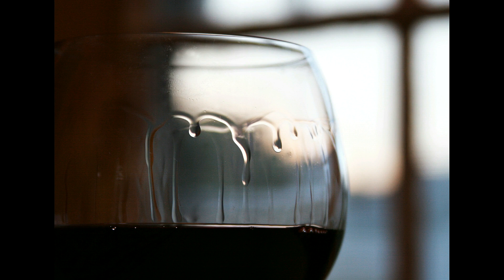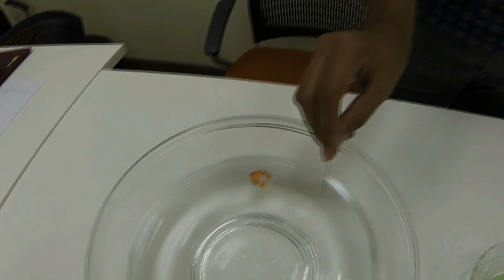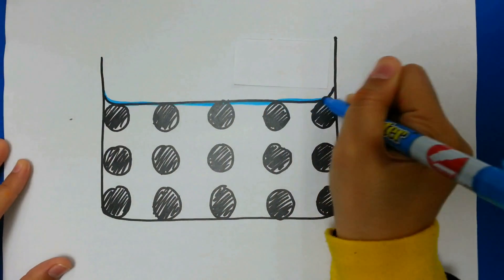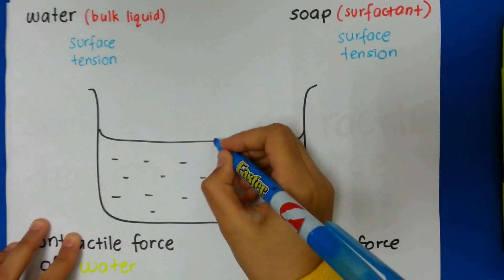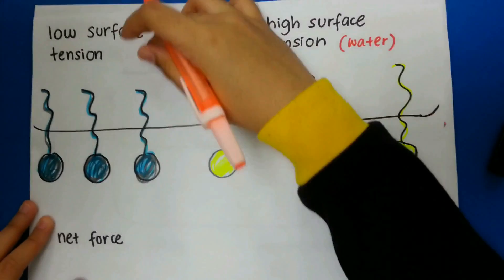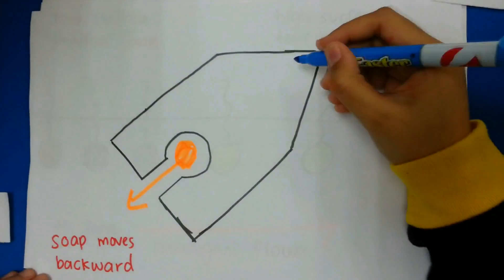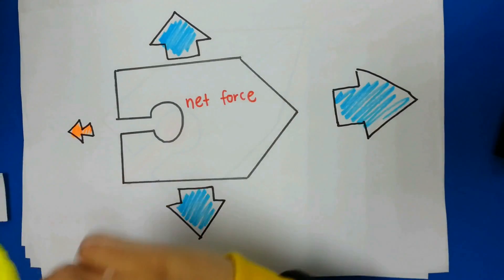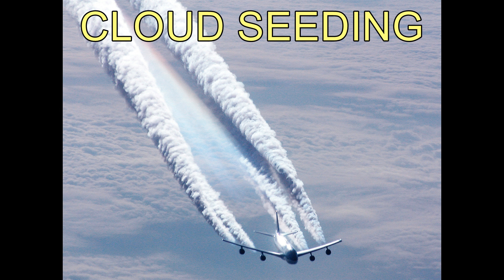Marangoni Effect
Marangoni effect is caused by a special property called surface tension. Surface tension is a tensile or contractile force on the surface. Every portion of the surface is pulling in on itself with a contractile force. So, if a liquid has a high surface tension, it means that its contractile force is high.

What happens when you put a drop of liquid with the low surface tension in a path of liquid with the high surface tension? Let use water and soap as an example; water has a high surface tension, while soap has a low surface tension. For each liquid, there is a contractile force on the surface. Since water has a higher surface tension than soap. So, contractile force on the surface is bigger for water than is for soap. In other words, water surface tension will pull stronger than soap surface tension. This results in a net force from region with low surface tension to region with high surface tension. This net force causes what is called the Marangoni Effect. The Marangoni Effect is that fluid rule wants to flow from area of lower surface tension to area of higher surface tension.

In the experiment, the boat is being propel when the soap on the end of the pencil lead is put in the water. This happens due to the Marangoni effect that pushes the boat forward. The soap coming out  at the back of the boat because of the net force between liquid at different surface tension. The fluid coming out at the back of the boat is what propels the boat  forward. This kind of repulsion works because of a Newton’s 3rd Law, which states that every action has an equal and opposite reaction. So, the action of the fluid coming out at the back of the boat produces a reaction in opposite direction, propelling the boat forward. However, the boat stops when the dissolving soap has reached the same concentration all over the water surface. This is because the intermolecular force between water molecules is broken. Once the force is broken, it will not reform spontaneously. So, the boat does not propel anymore.

Nowadays, Marangoni effect is applied in many field involved chemical engineering. One of the important application could be occurred in the device with continuous liquid phase, such as falling film absorber and packed distillation column. The absorption performance could be enhance by added saturated n-octanol vapor to the falling film absorber. Marangoni convection resulted when spreading and supporting liquids have different surface tension.

Another application that applies Marangoni effect is artificial rain by cloud seeding in nanotechnology. The nucleation of cloud drops depends on the supersaturation and on the aerosol particles. The chemical composition of the aerosol particles influences the water vapor pressure in the drop surfaces effect by modifying the surface tension of the drops. Dependent on the aerosol particles results in the surface tension of the drop can be higher or lower than that of pure water.